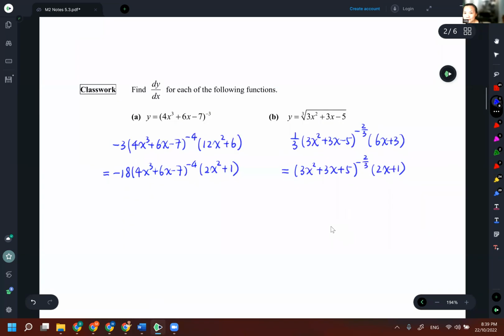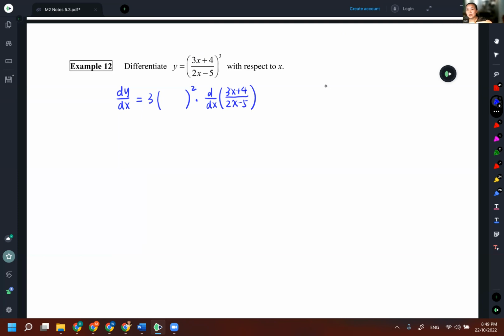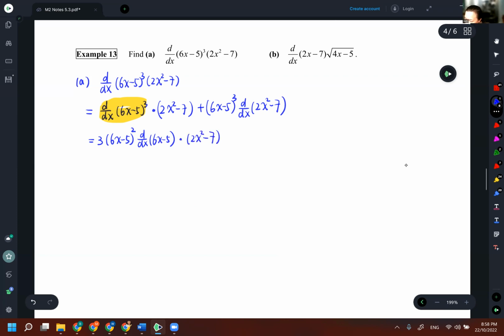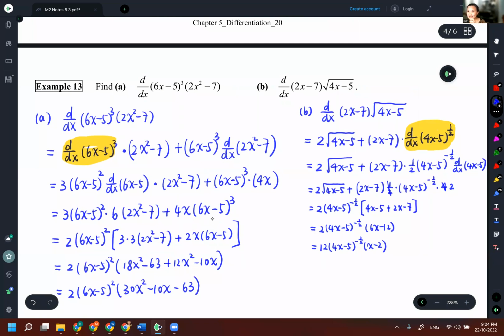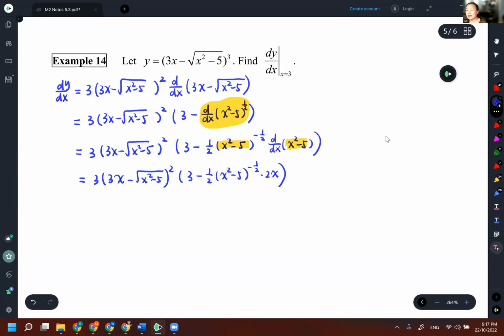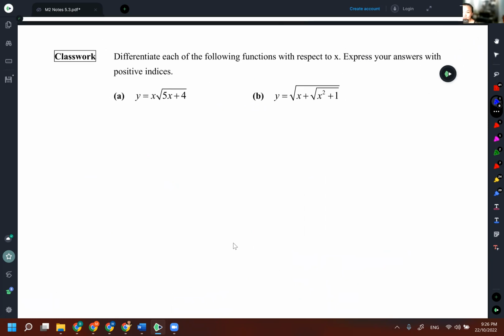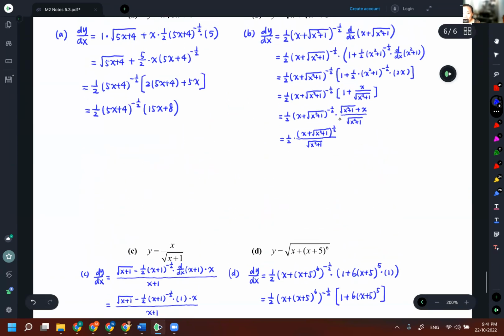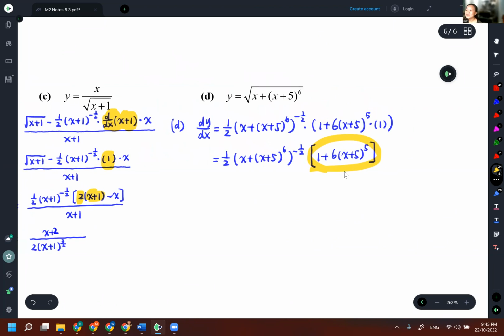Chain Rule - Extra Lesson 5 (22/10)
The first 35 min of the lesson is lost (there is a make-up video for that part) .The first 10 min is silent (sorry i dont know what happened)